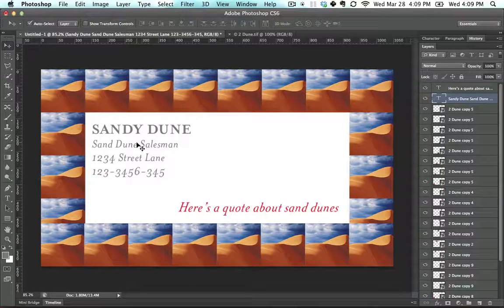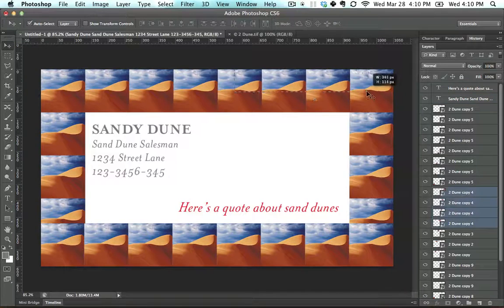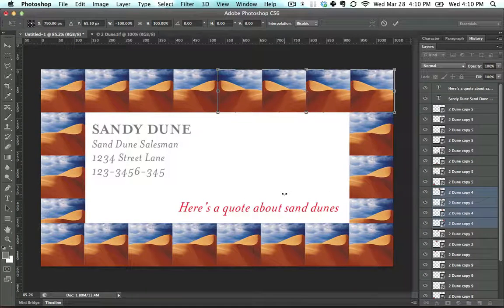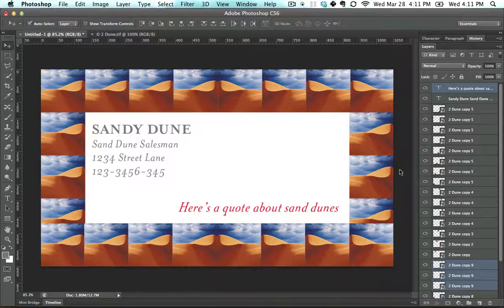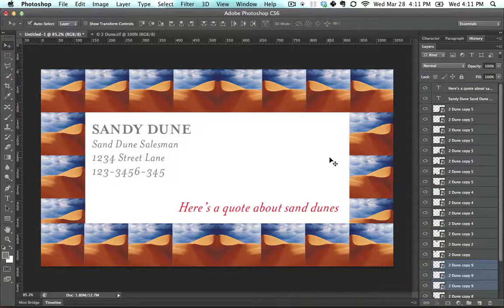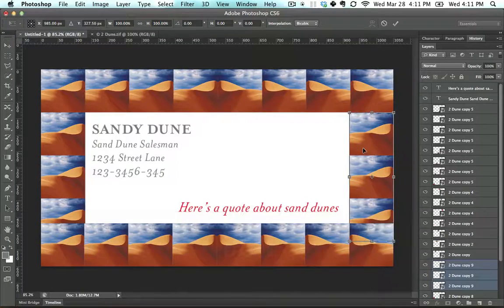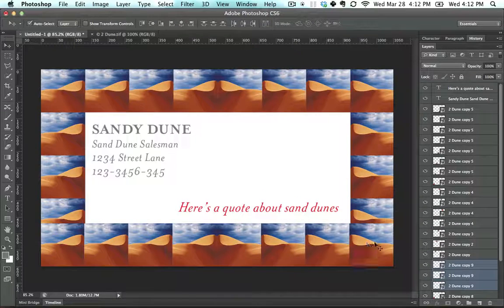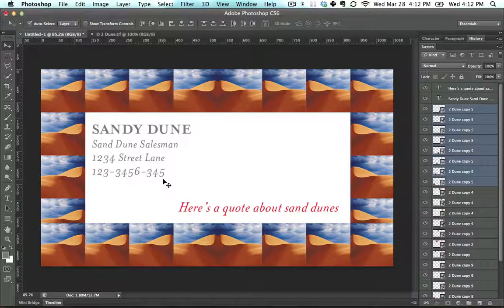12 Flipping Layers